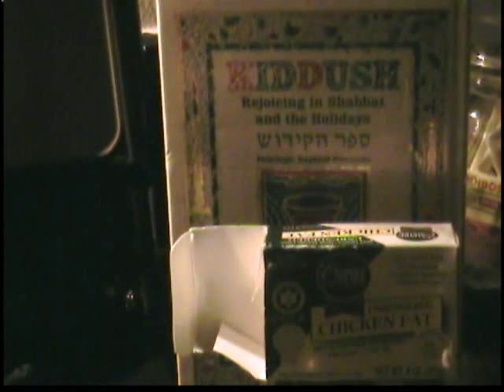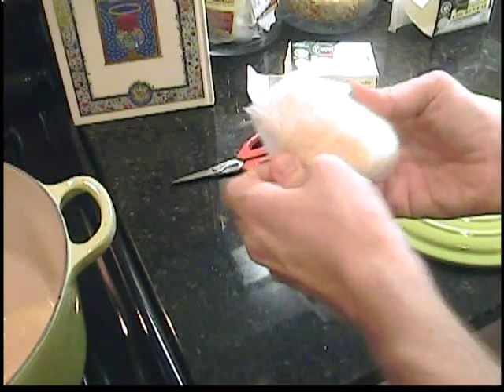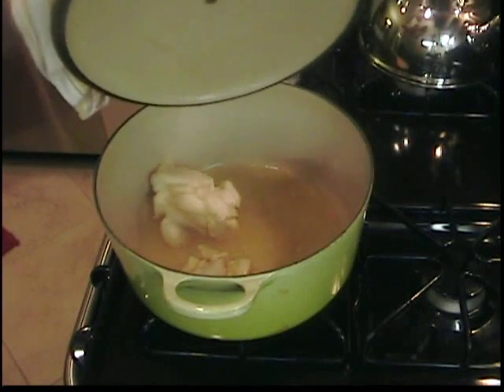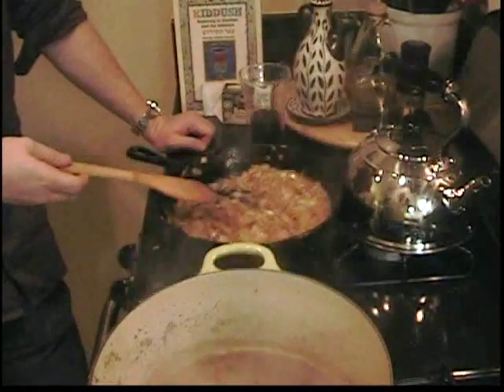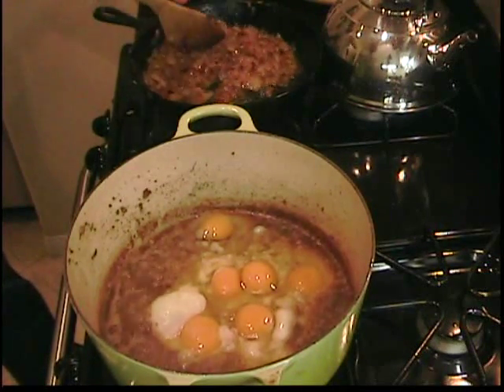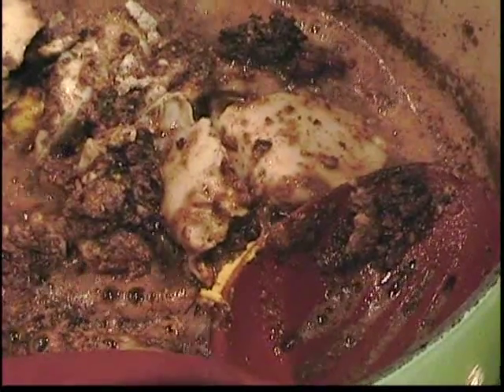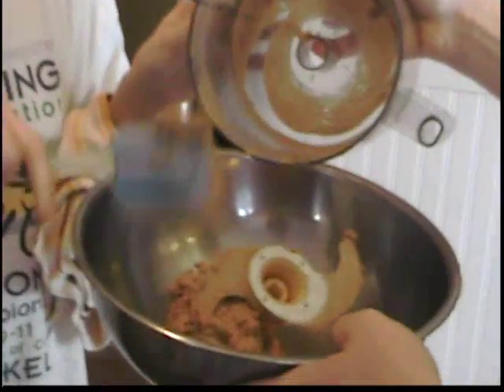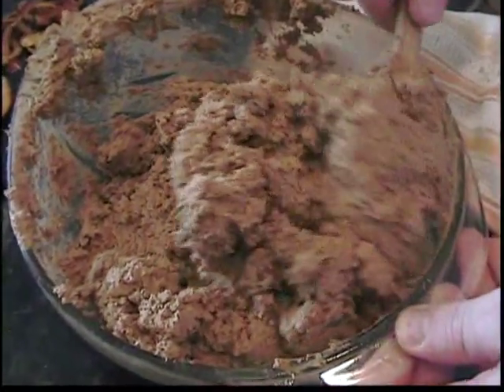Traditional Chopped Liver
Easy to follow recipe for traditional chopped liver, passed down from the old country, ldor v'dor, and served at Jewish holidays around the world.

Goes well with Matzo (as demonstrated) and Haroset (recipe and optionally horseradish. I generally buy horseradish grated in vinegar. If I were to pickle my own, I would probably replace the cabbage in this sauerkraut recipe

Liver is a good source of Thiamin, Zinc, Copper and Manganese, and a very good source of Protein, Vitamin A, Vitamin C, Riboflavin, Niacin, Vitamin B6, Folate, Vitamin B12, Pantothenic Acid, Iron, Phosphorus and Selenium.